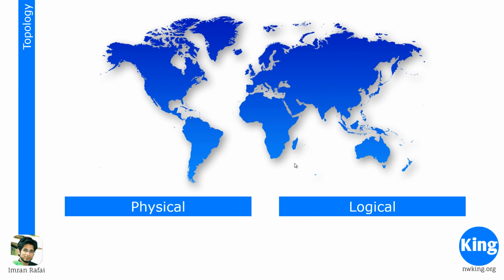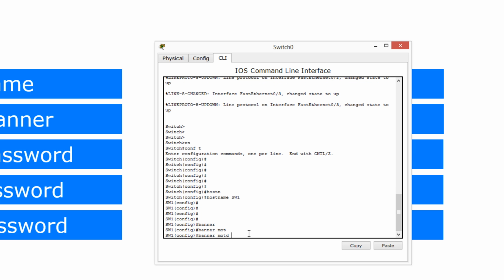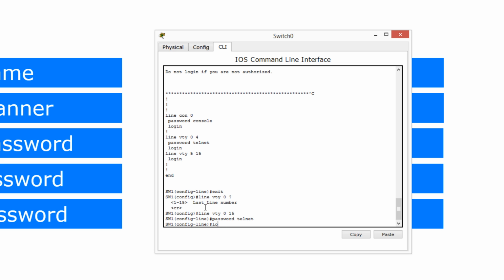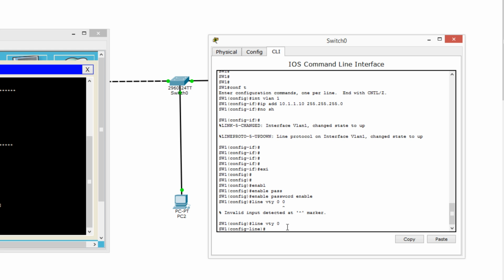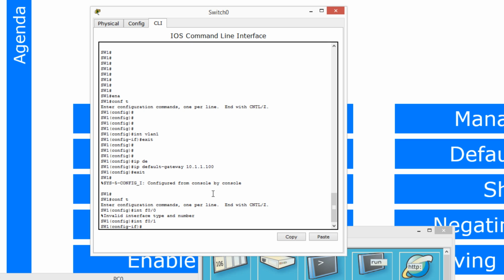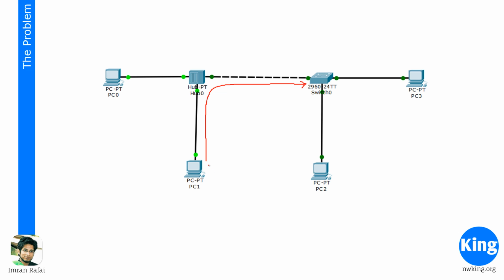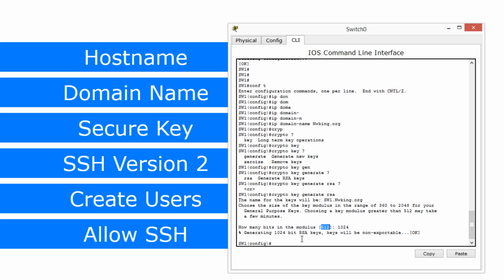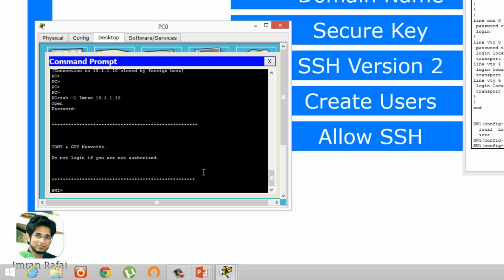200-301 CCNA v3.0 | Day 9: Real World Switching | Free Cisco CCNA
Real World Switching | Free Cisco CCNA: In this video, Imran explains the differences between Physical and Logical topologies. Also, he explains why HUB is a wrong choice for network design. He shows how to mitigate the security vulnerabilities of the hub by using SSH instead of Telnet. Watch to know how to configure and do basic configurations on a switch.